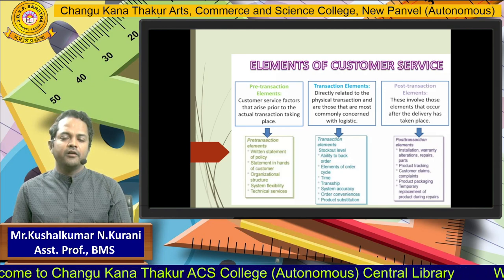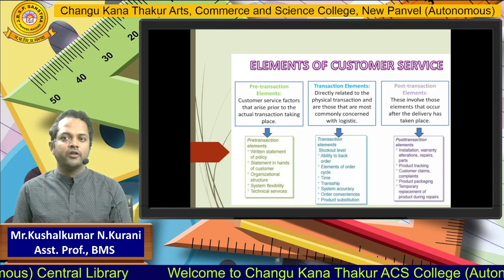Mr.Kushalkumar Kurani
Department of Management Studies, part - 2